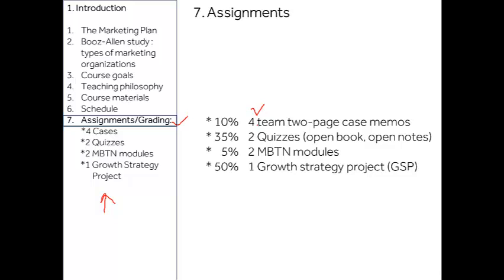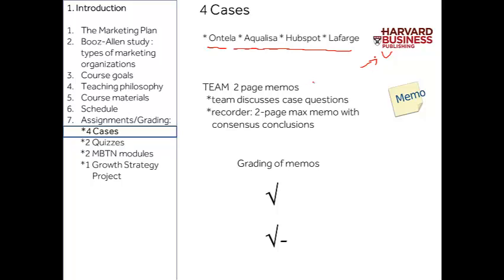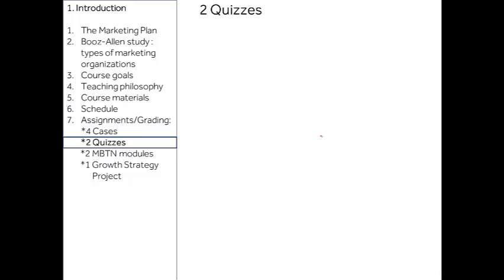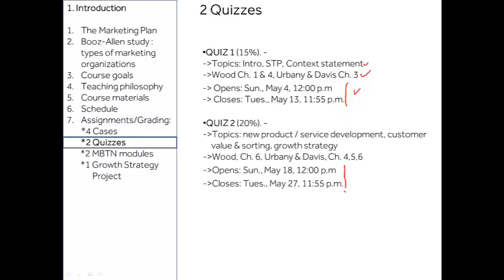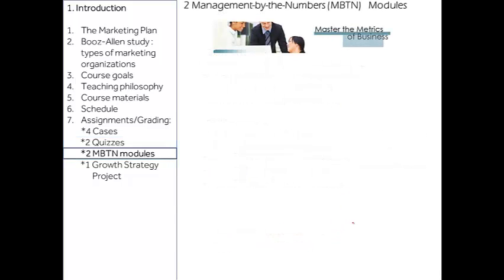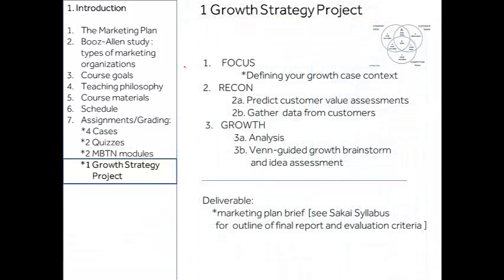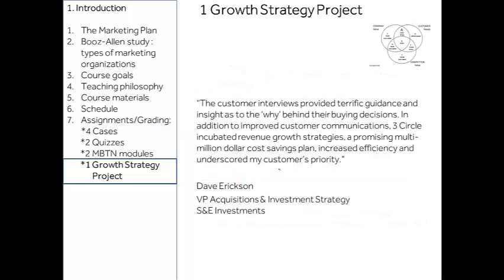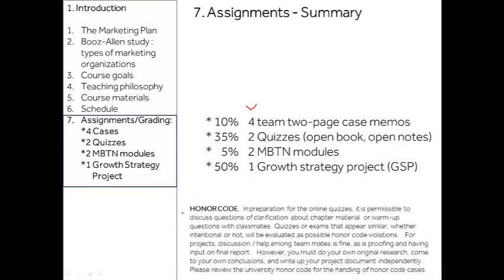Video 1: Assignments ND EMBA Intro to Mktg SP14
Quick overview of assignments for the Introduction to Marketing course in the Chicago EMBA program at Notre dame, Sprin 2014